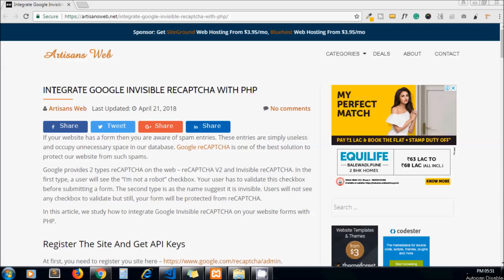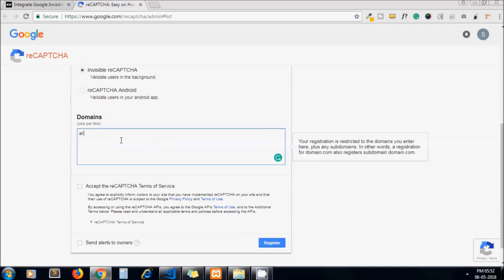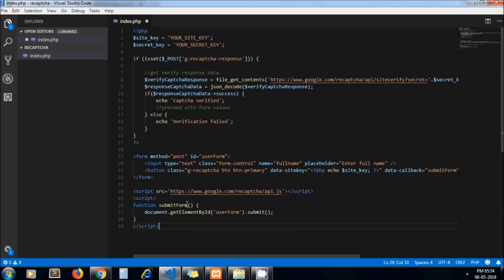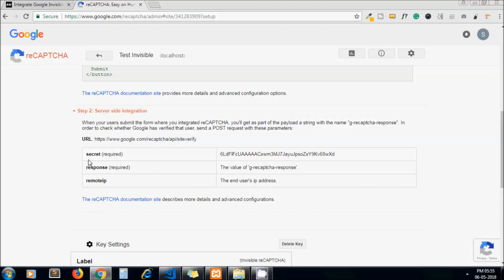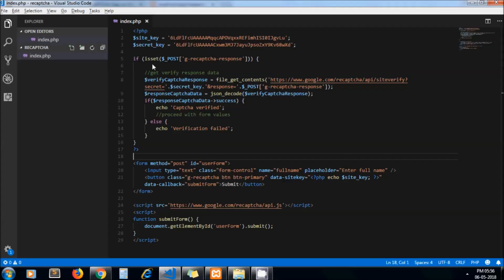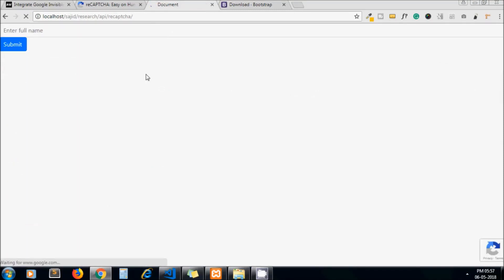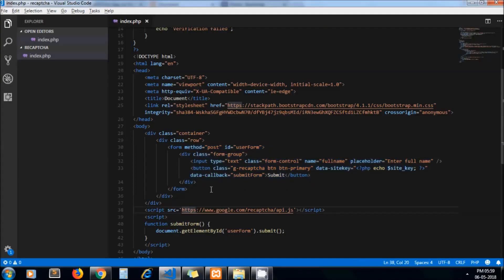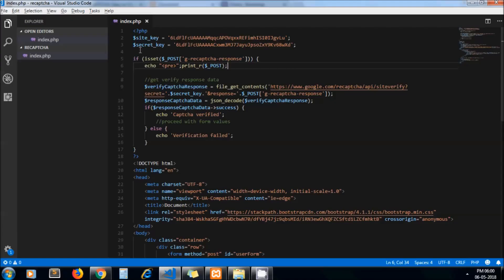Integrate Google Invisible reCAPTCHA with PHP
If your website has a form then you are aware of spam entries. These entries are simply useless and occupy unnecessary space in our database. Google reCAPTCHA is one of the best solution to protect our website from such spams.

Google provides 2 types reCAPTCHA on the web – reCAPTCHA V2 and Invisible reCAPTCHA. In the first type, a user will see the "I'm not a robot" checkbox. Your user has to validate this checkbox before submitting a form. The second type is as the name suggest it is invisible. Users will not see any checkbox to validate but still, your form will be protected from reCAPTCHA.

In this video, we study how to integrate Google Invisible reCAPTCHA on your website forms with PHP.